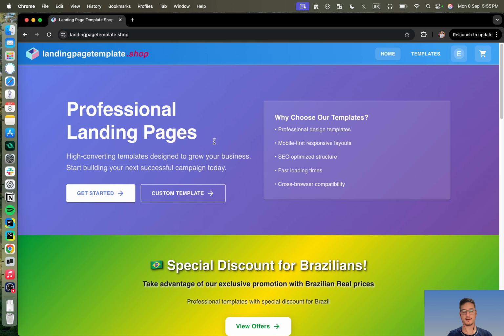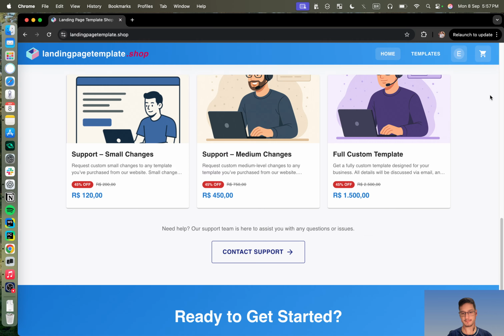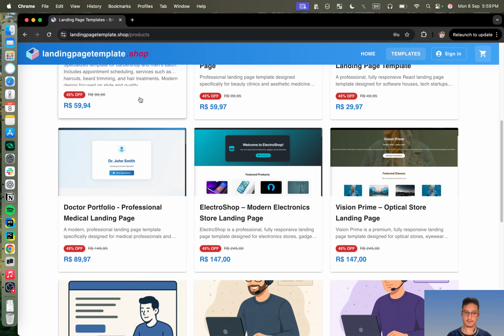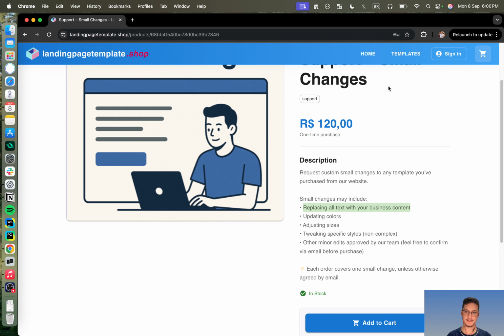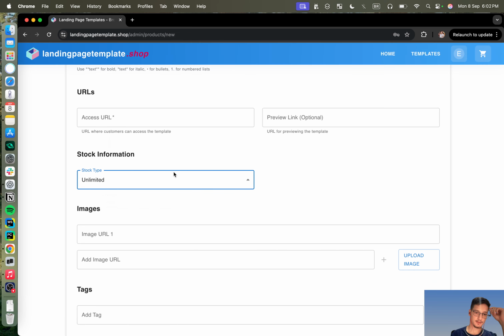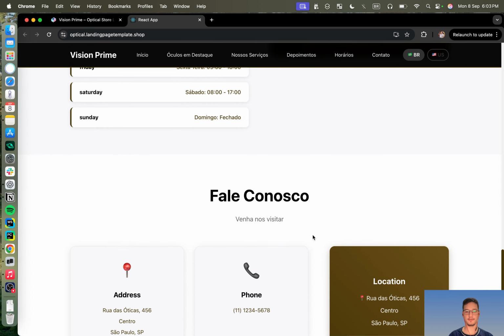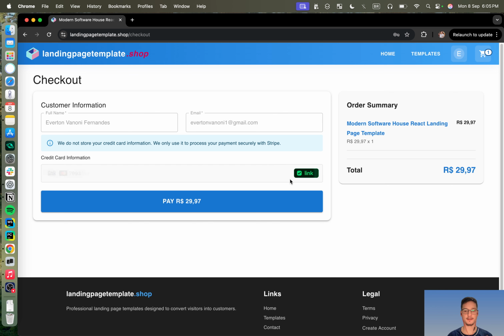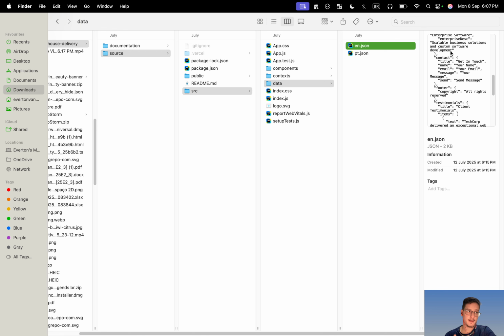Landing Pages with Vibe Coding ✨ | Fullstack E-Commerce Demo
In this video, I showcase a fullstack e-commerce application built to sell modern landing page templates.
With Vibe Coding as the core vibe, the project combines clean design, solid code, and ready-to-sell templates with full support included.